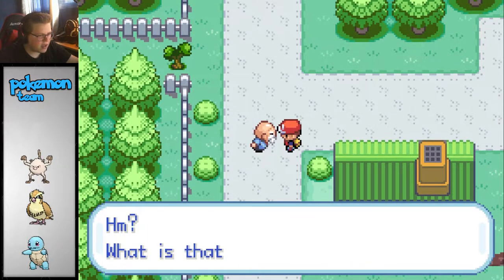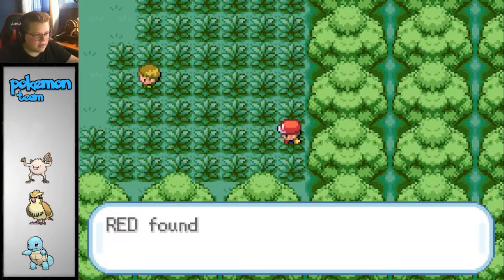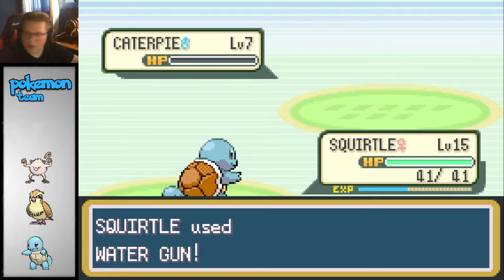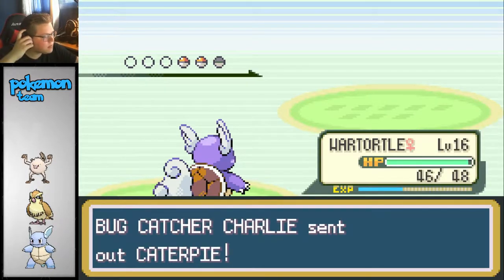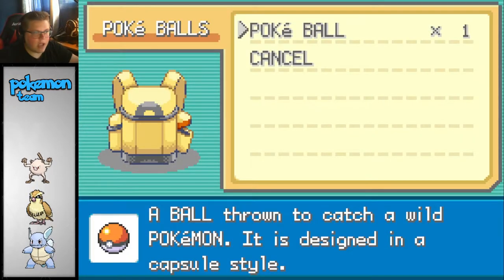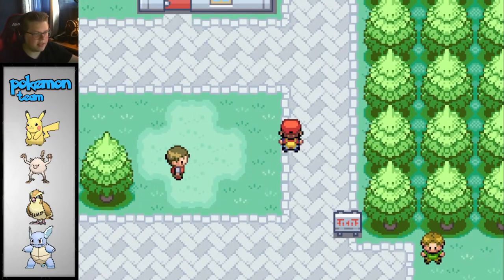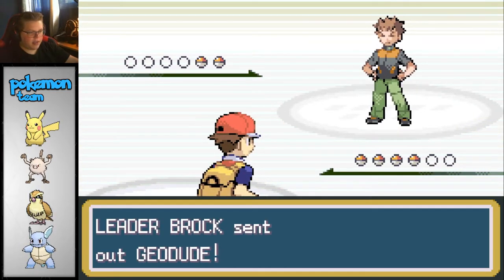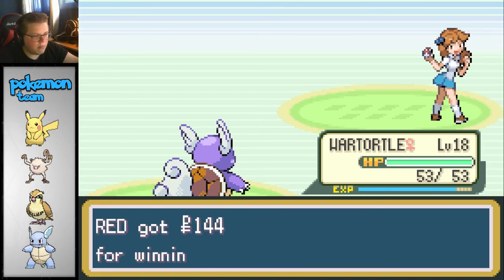Which Rare Pokémon Is In this Forest? Pokémon LeafGreen Playthrough - Episode 2